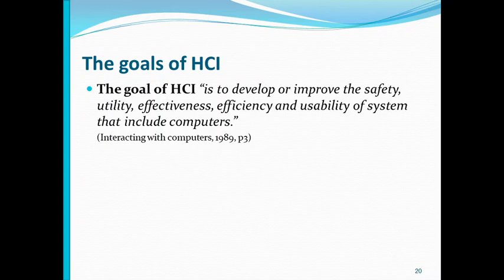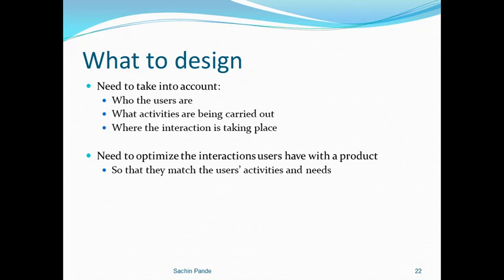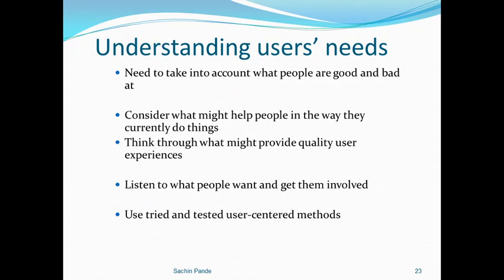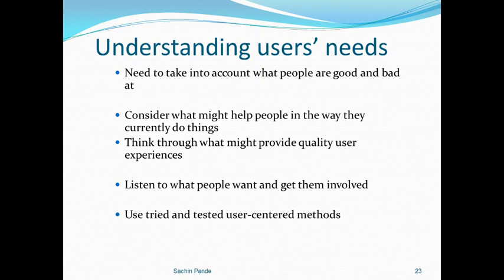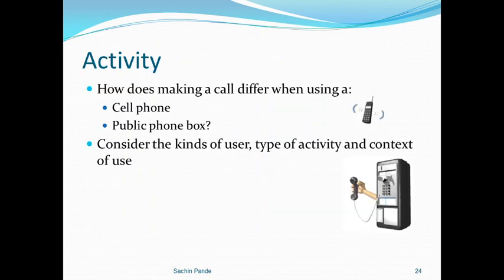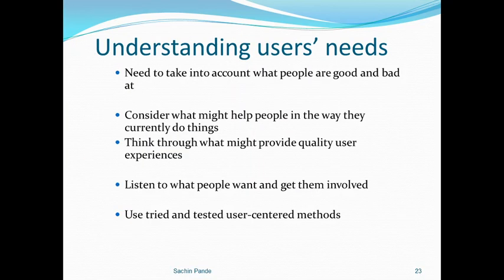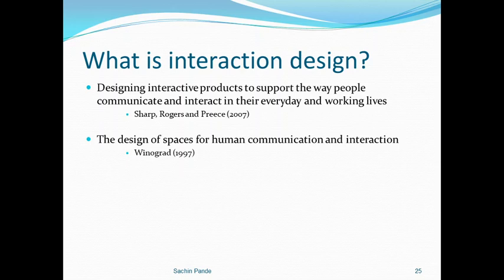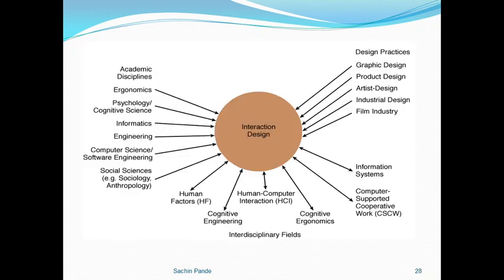V3 Unit1 part3 Interaction Design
Interacton design